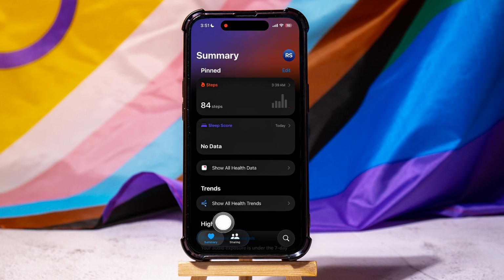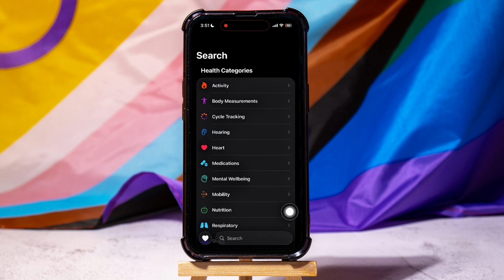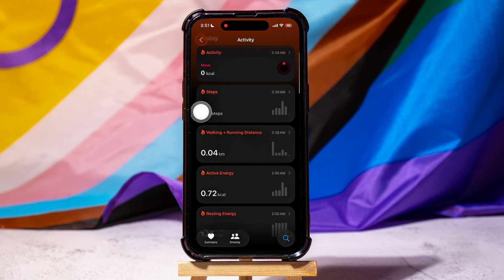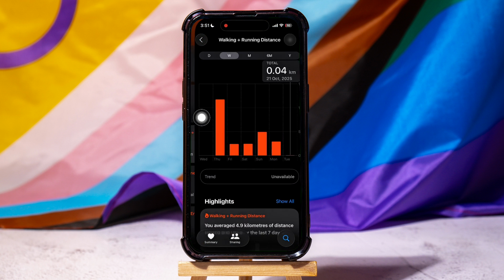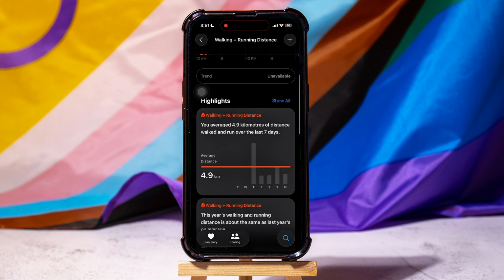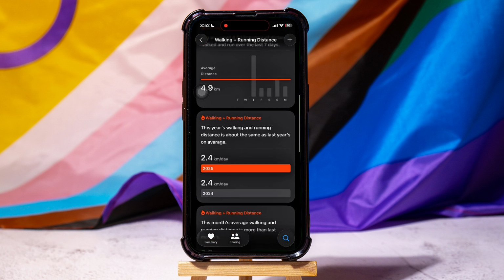How to Track Walking Distance on iPhone 2026 (Step-By-Step Tutorial)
Here's how to easily track your walking distance on iPhone using multiple built-in methods and helpful free apps. I'll show you step-by-step how to monitor your daily walks, runs, and overall movement without needing any expensive fitness trackers or premium subscriptions. We'll start with the most straightforward approach using the Health app that's already on your iPhone, then dive into the Fitness app and explore how to use Maps for specific route tracking. You'll discover how to set up automatic distance tracking, view detailed walking statistics, create custom fitness goals, and even share your progress with friends and family. I'll also demonstrate how to calibrate your iPhone for more accurate measurements and troubleshoot common tracking issues. Whether you're starting a new fitness routine, training for a marathon, or simply want to stay more active throughout the day, these simple techniques will help you monitor your walking distance with precision and keep you motivated to reach your daily movement goals.